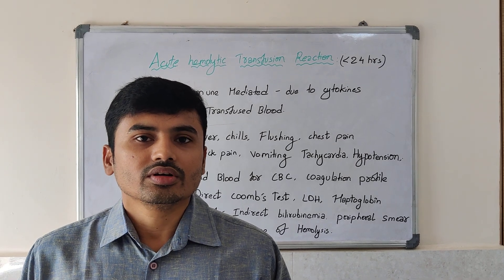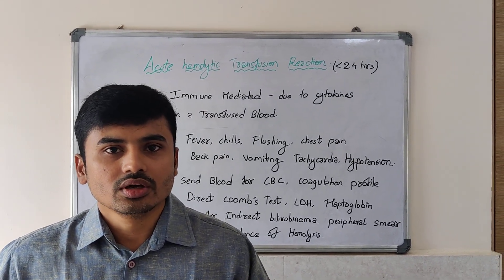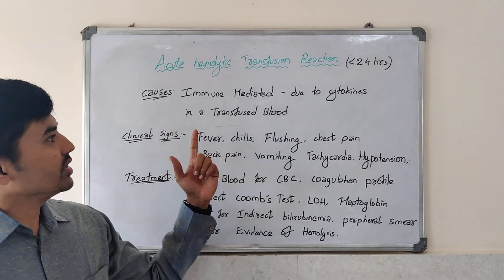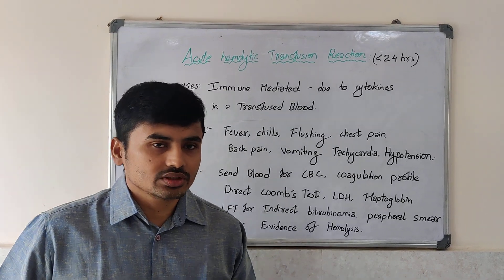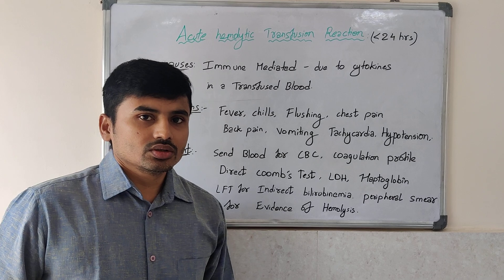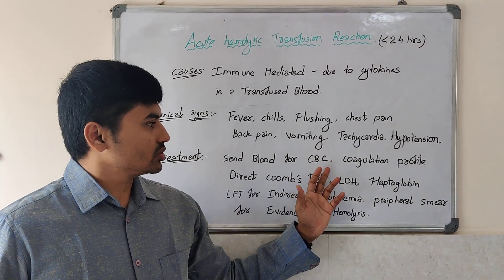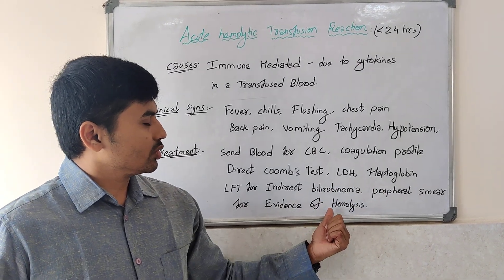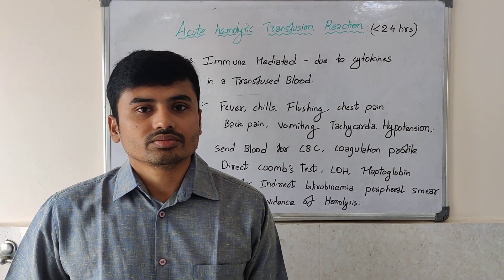Acute Hemolytic Transfusion Reaction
Acute Hemolytic Transfusion Reaction is immune mediated due to cytokines in transfused blood.